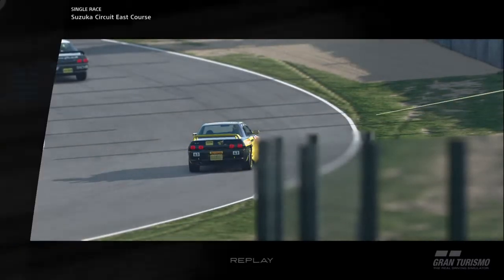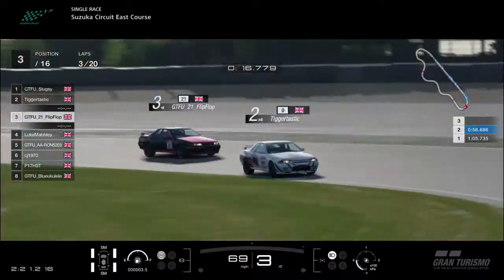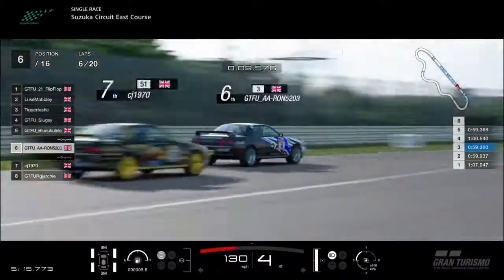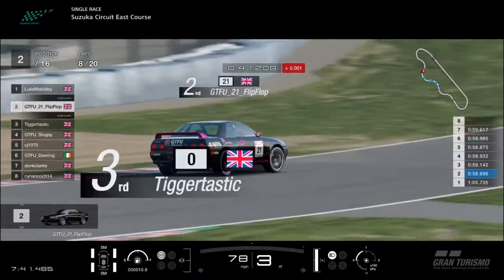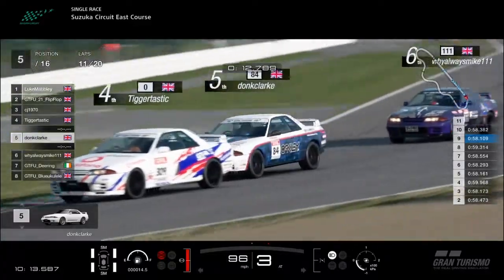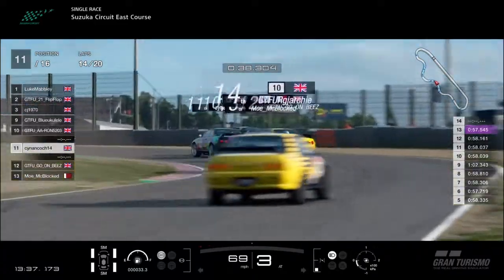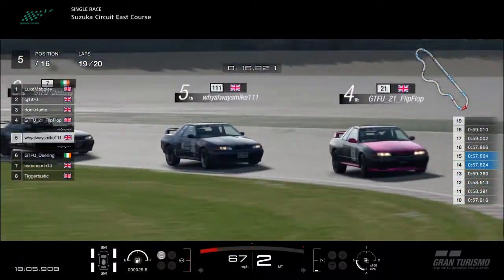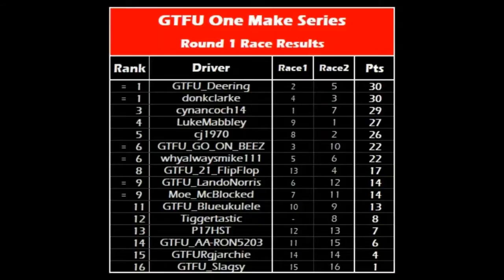One make Nissan Gtr highlights round 1 race 2 Suzuka